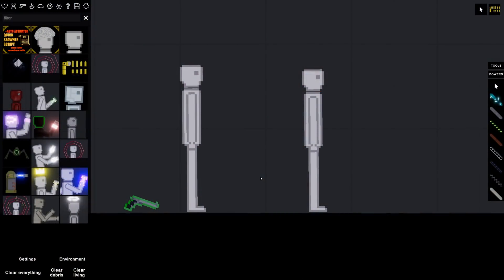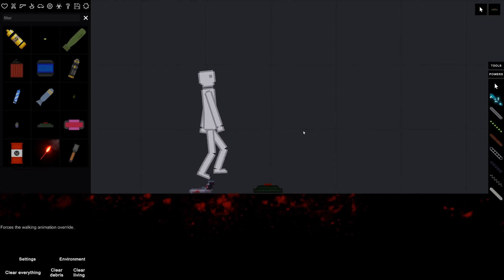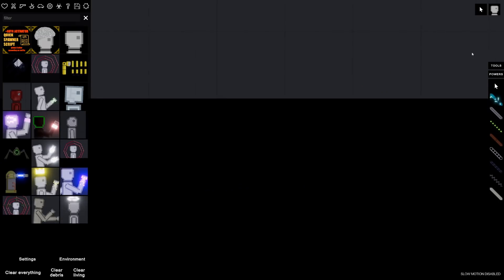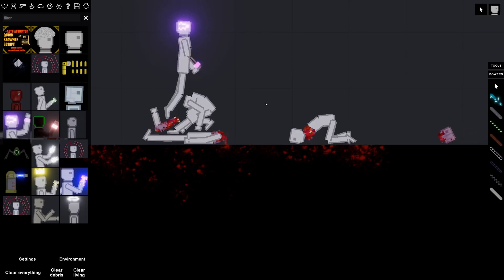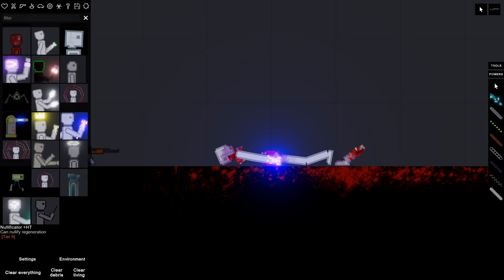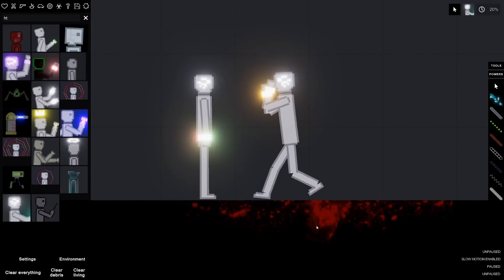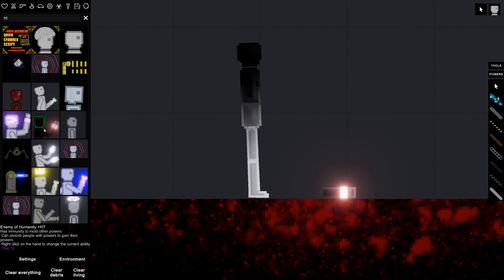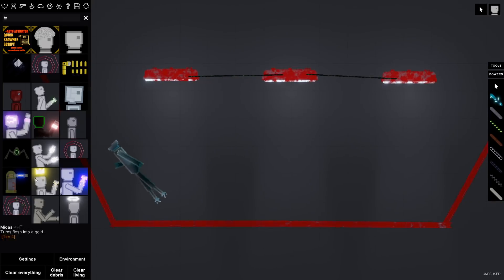GOD TIER RAGDOLL Melts Humans! - People Playground Update Gameplay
The Ultimate God Ragdoll Melts Humans! - People Playground Update Gameplay. Today Camodo Gaming checks out the People Playground update! This is a ragdoll physics sandbox game where you can experiment with stick figures.